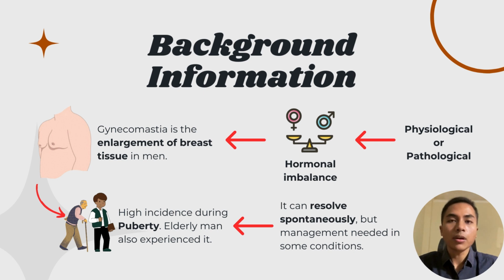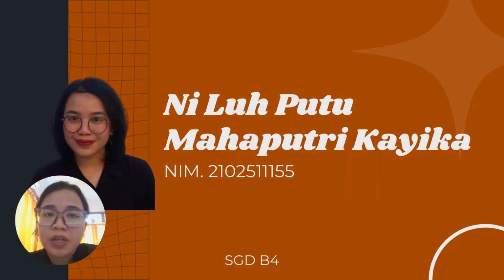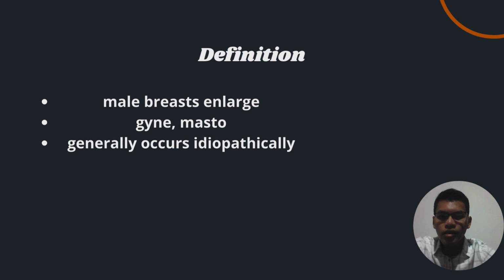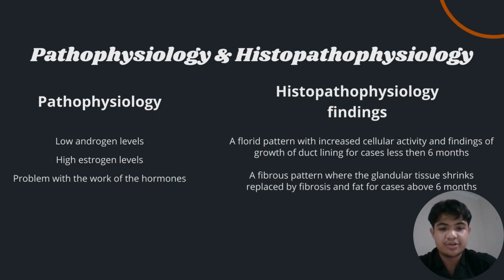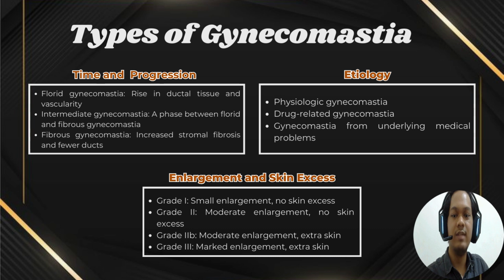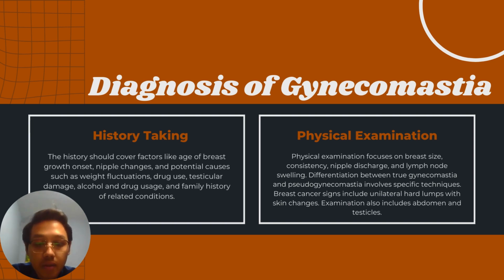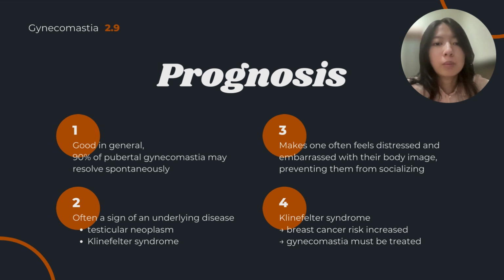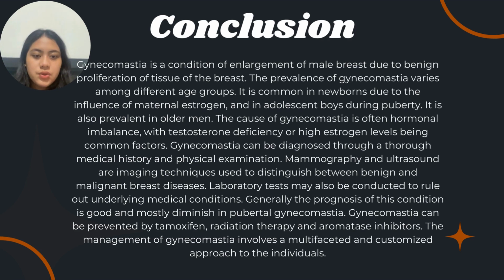Gynecomastia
Salah satu tugas untuk mahasiswa selain mengikuti kuliah, diskusi kelompok dan belajar mandiri adalah membuat tugas topik spesial berkelompok. Terima Kasih untuk kelompok SGD B4 Angkatan 2021 semester VI FK Unud atas video ini dan ijin upload nya.